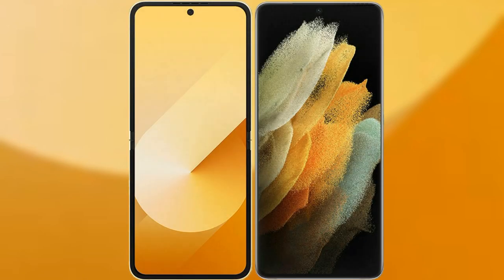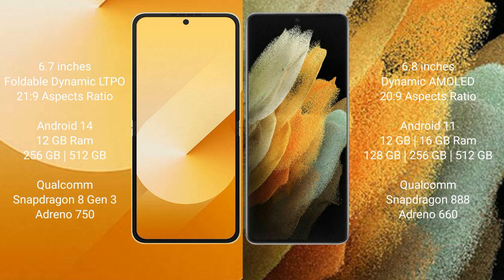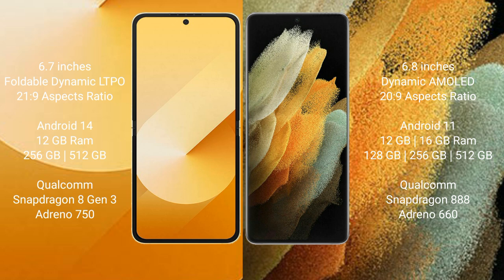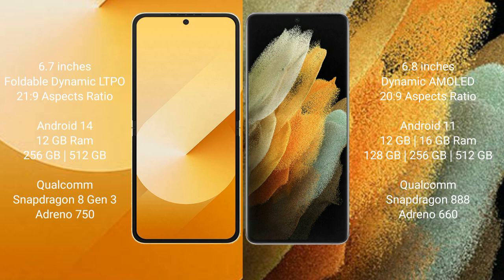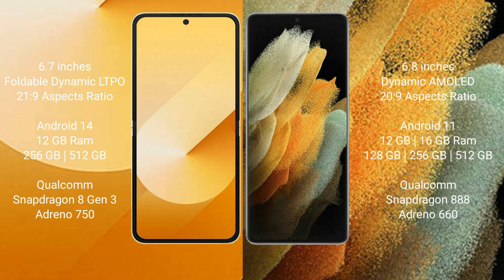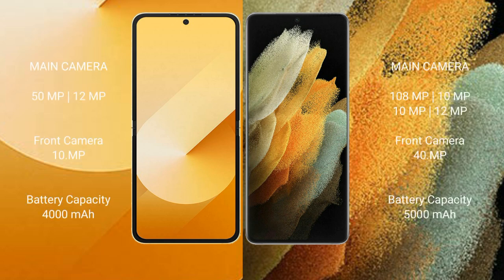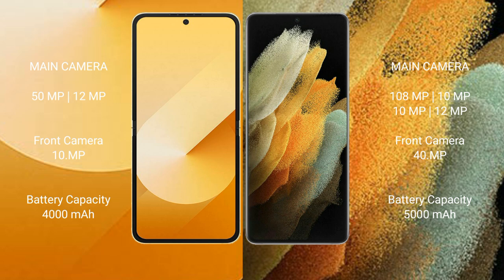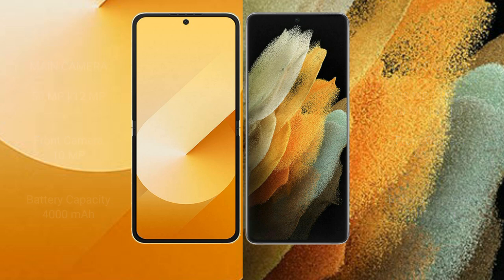Samsung Galaxy Z Flip 6 vs Samsung Galaxy S21 Ultra Review